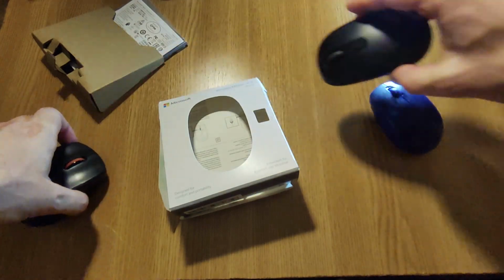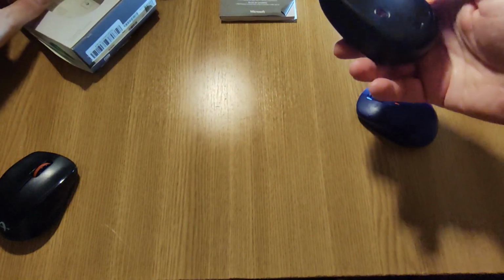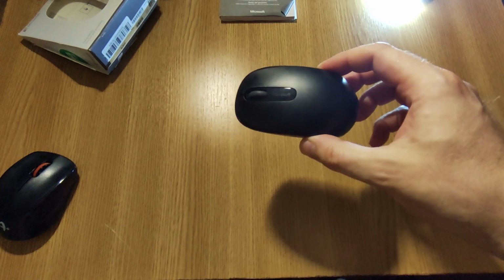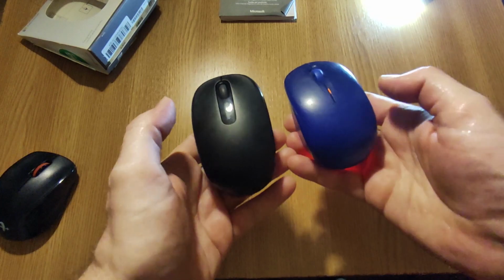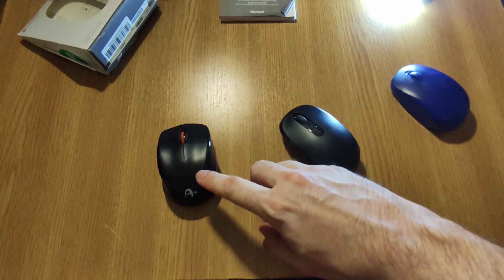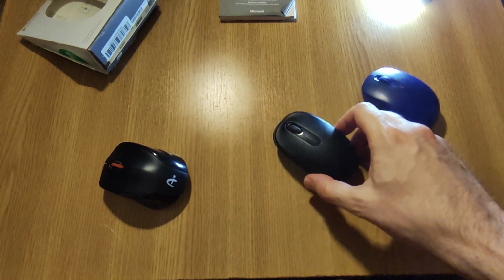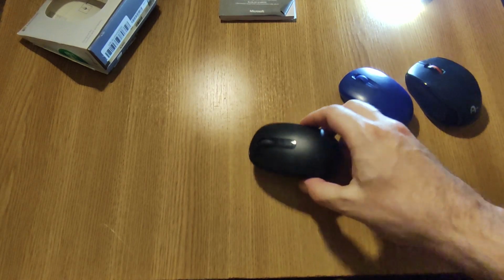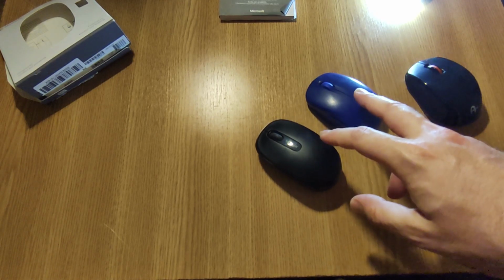Microsoft Mobile 1850 Wireless mouse review compared to Dell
A small wireless mouse, inferior to the one from Dell which goes on almost the same price.

Feels quite cheap, has problem with the sensor, moves much worse than the Dell one.